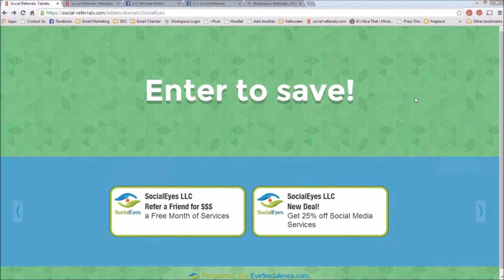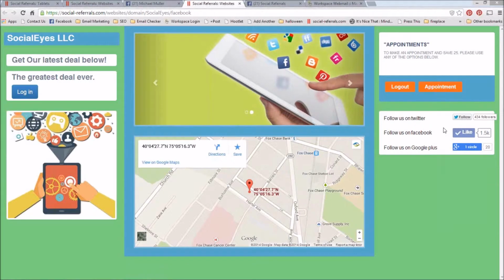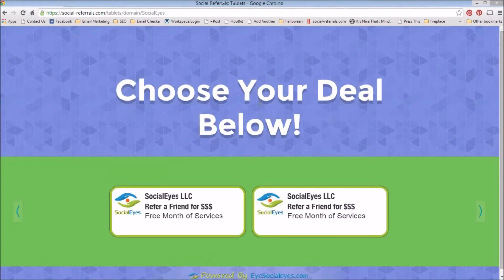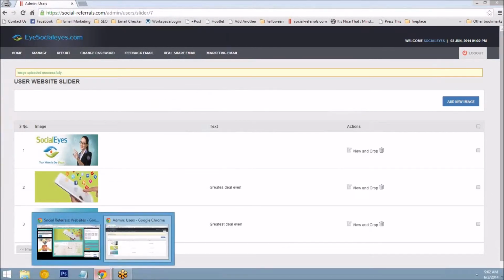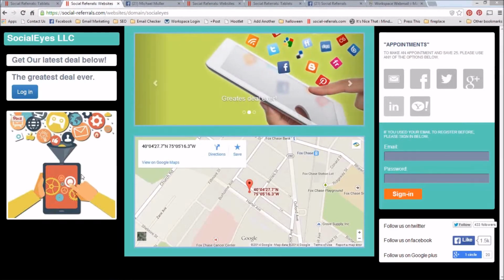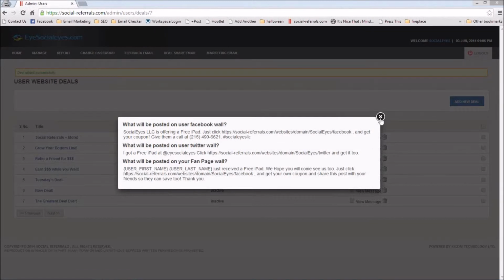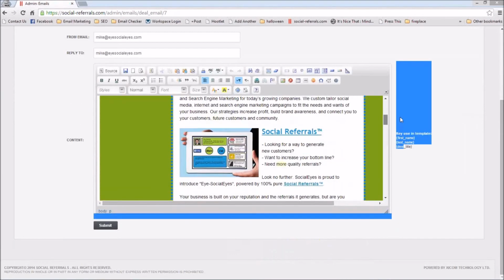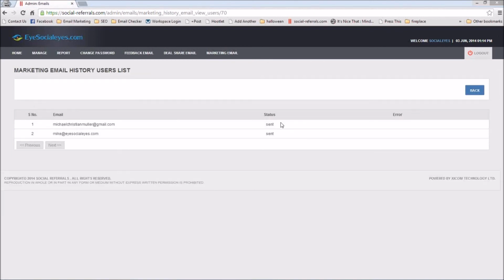Social Referrals™ Application Tutorial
Social Referrals is a patented and trademarked social media software application that promotes your business through positive referrals, deal sharing and viral social media messaging.